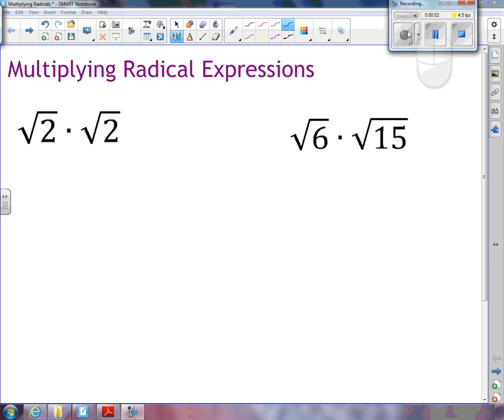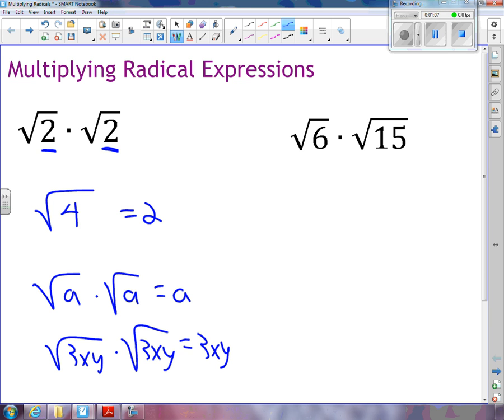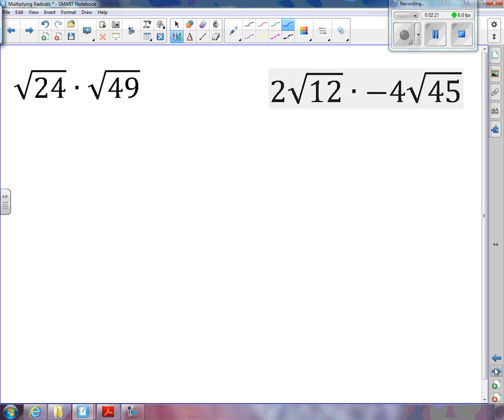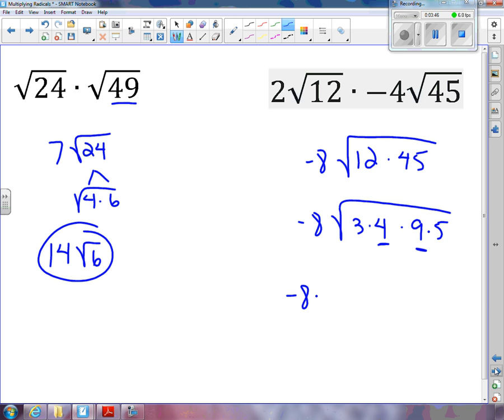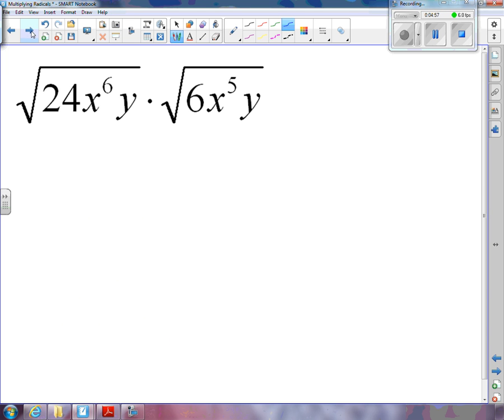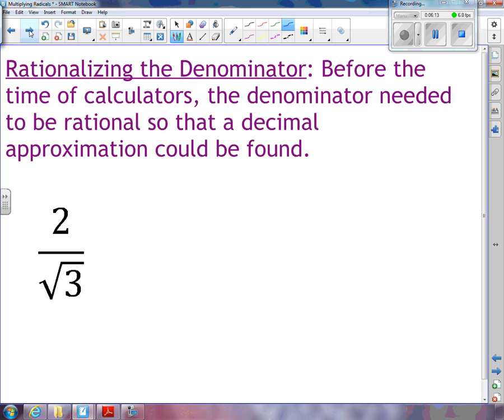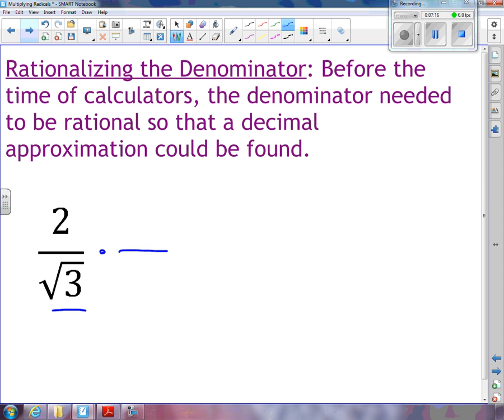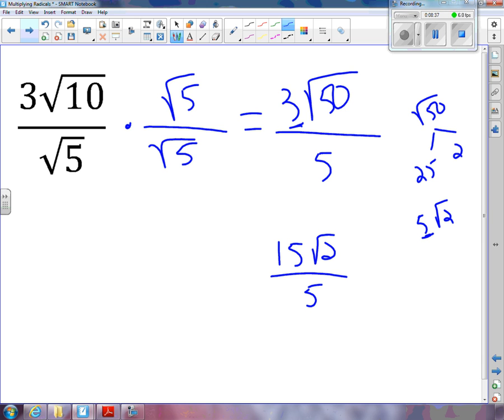Multiplying Radical Expressions